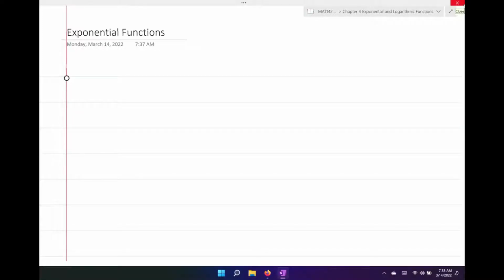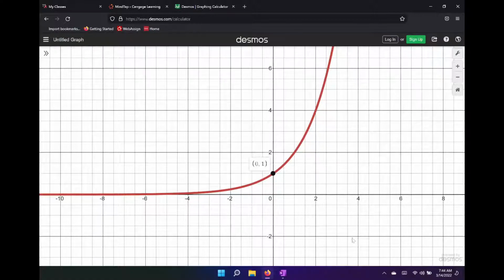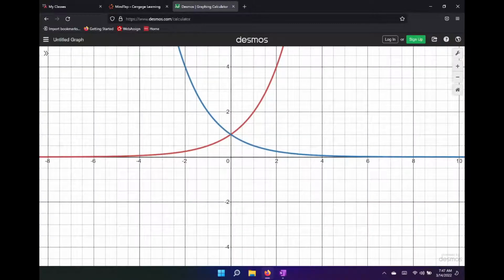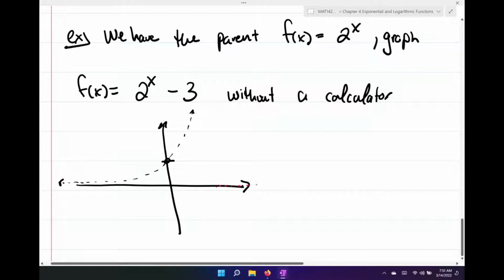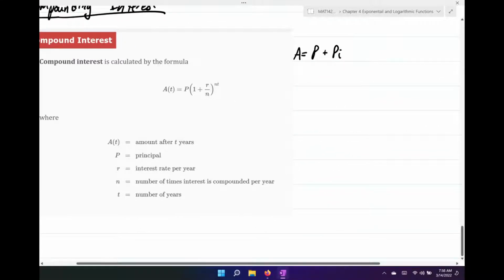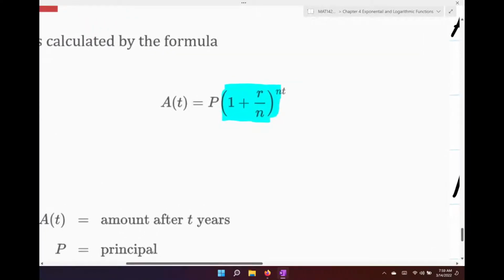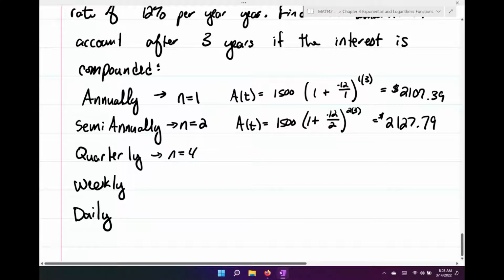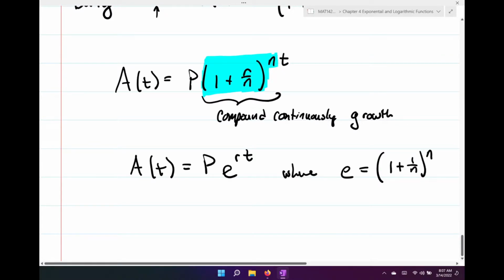MAT142 Chapter 4 Section 1 Exponential Functions